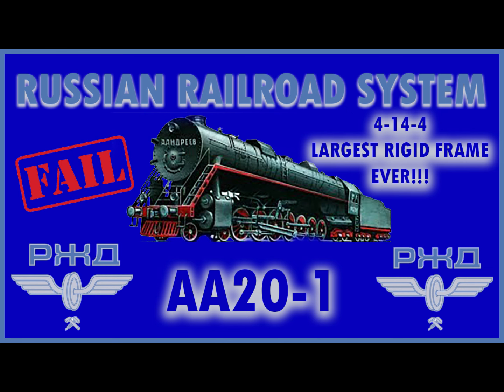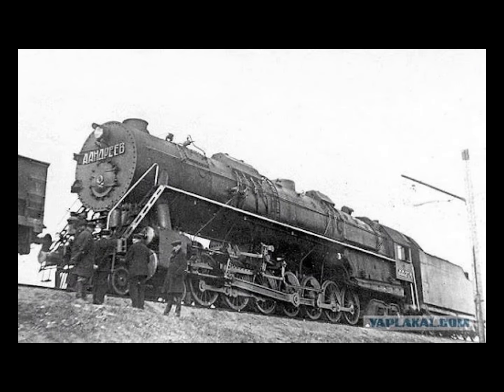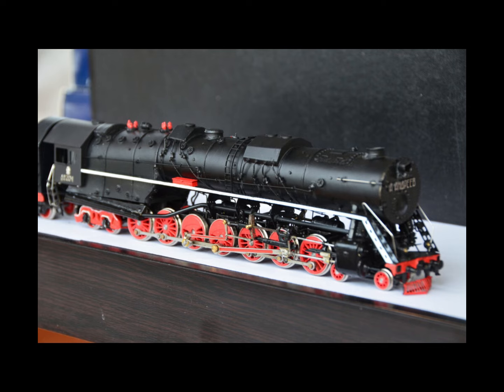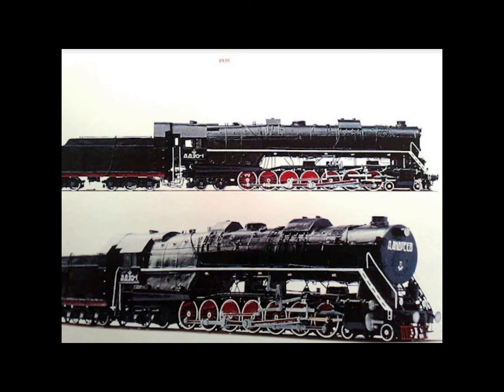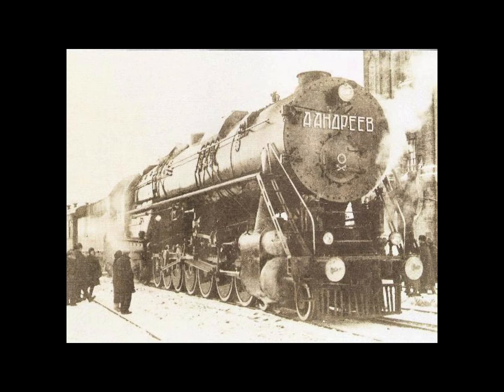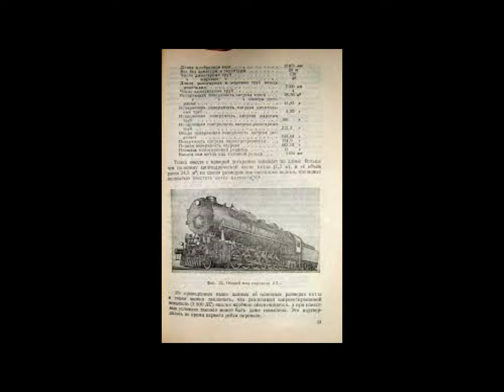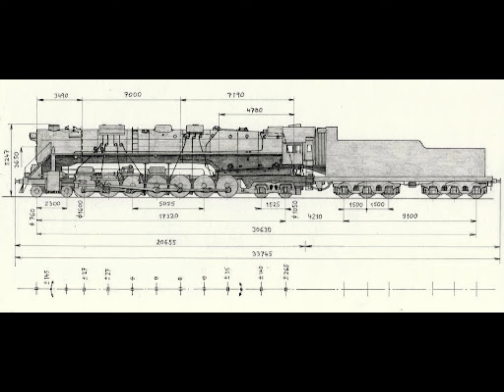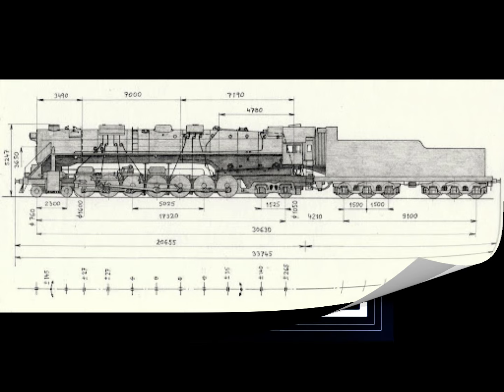Russian Railways AA20 1 4 14 4 Steam Locomotive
This video tells us about the Russian 4-14-4 rigid locomotive that did not succeed.